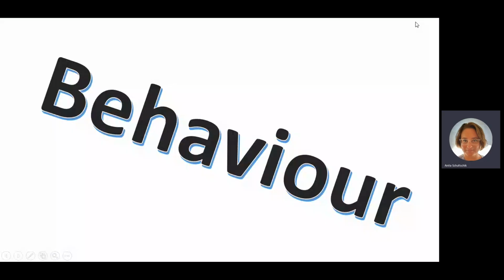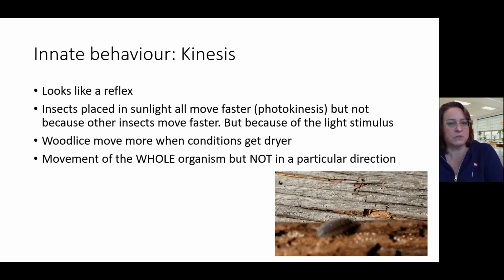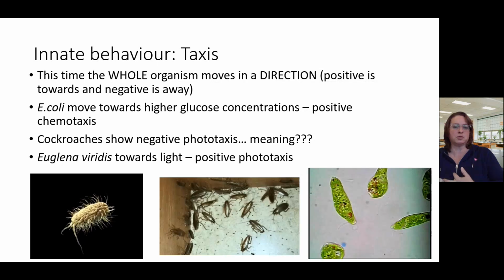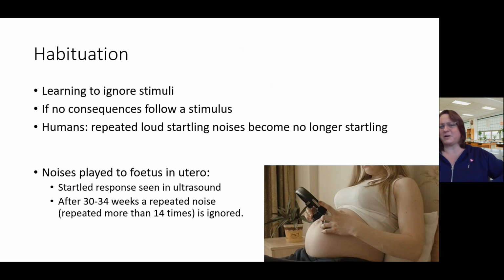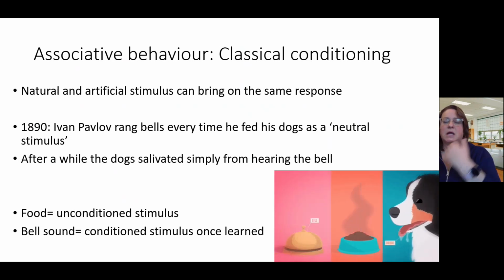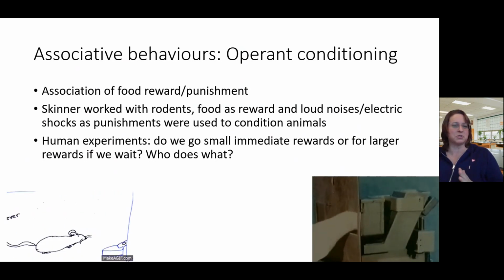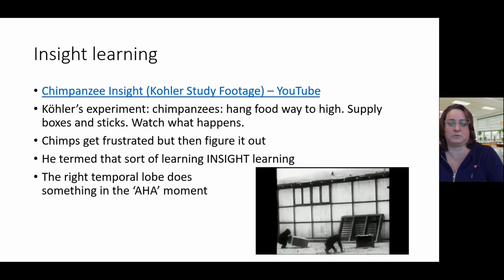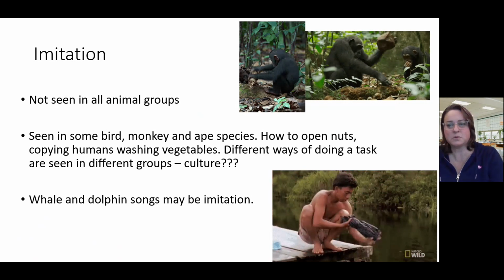Neurobiology and Behaviour 9 EDUQAS A level Biology Component 3 option